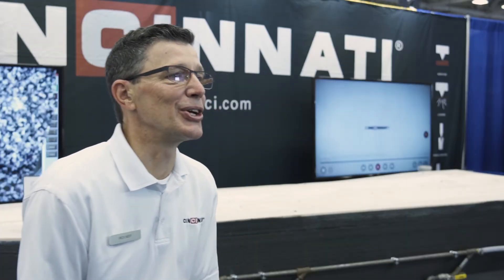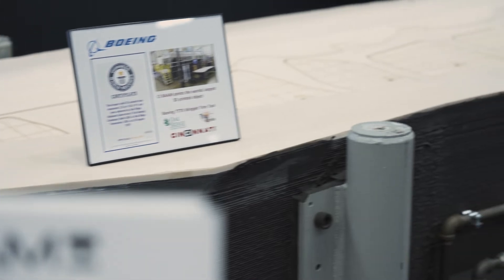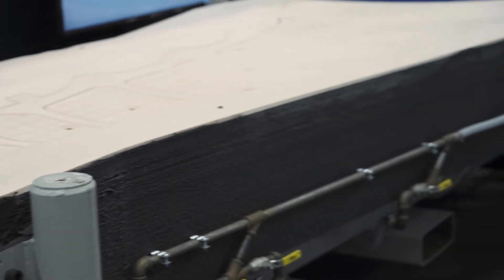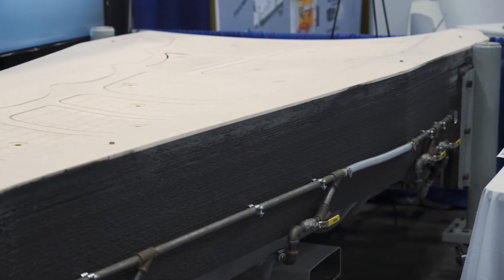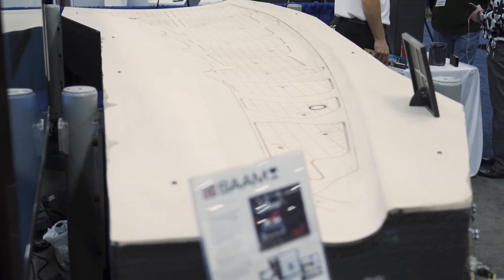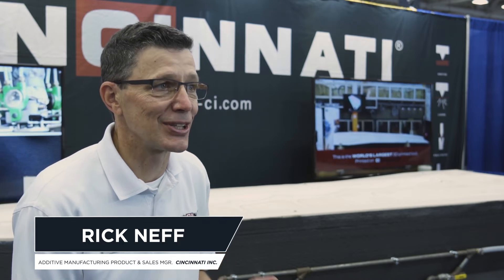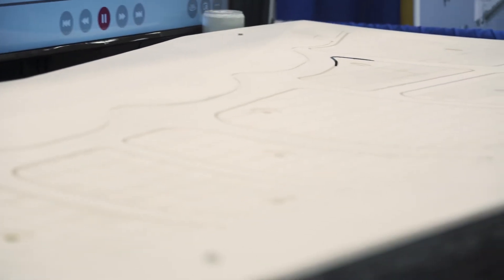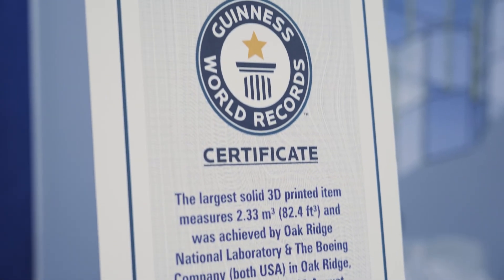2018 CAMX Cincinnati Inc. 3D Printed Trim Tool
Rick Neff at Cincinnati Inc. discusses the company's additively manufactured trim tool for Boeing's 777X wing.